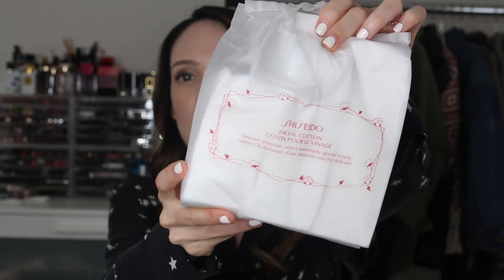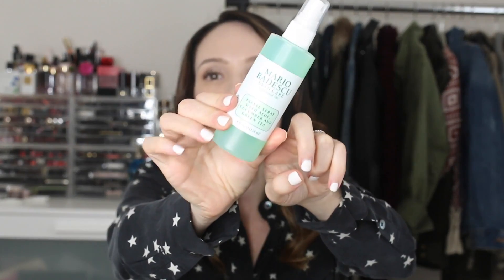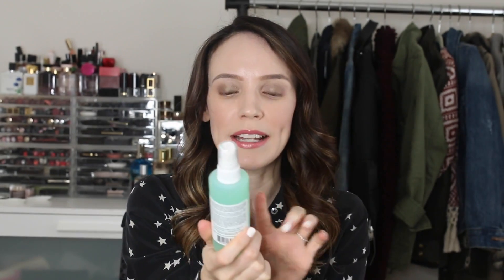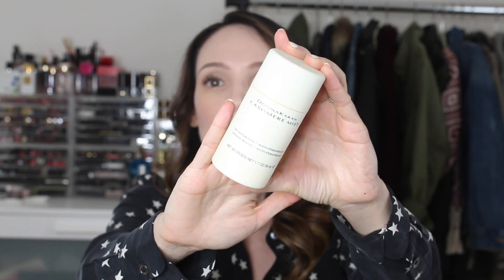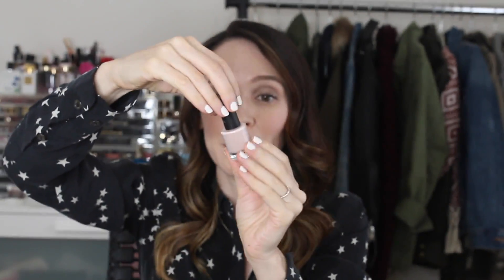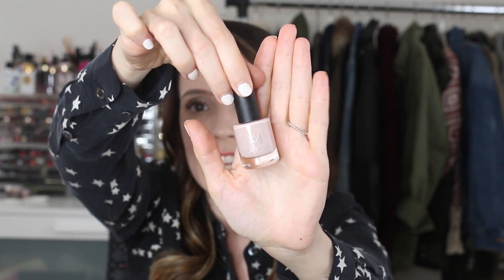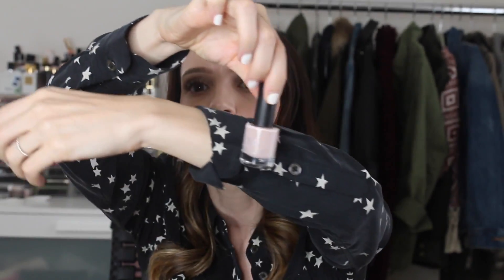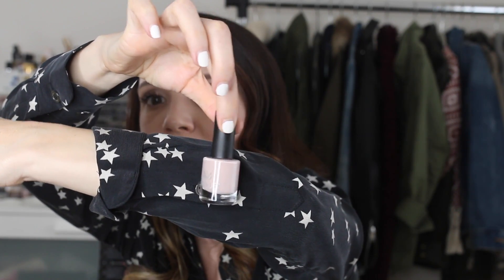APRIL BEAUTY FAVORITES + UPDATE ON RECENT BEAUTY PURCHASES